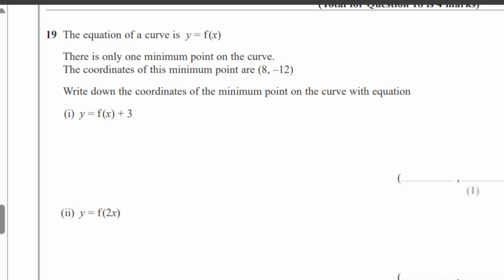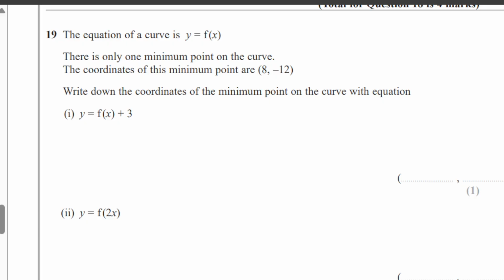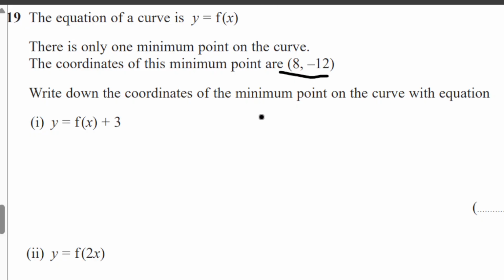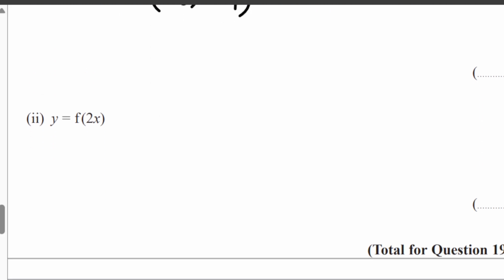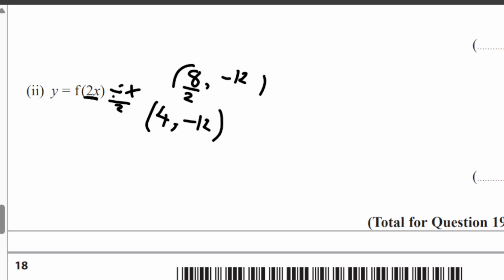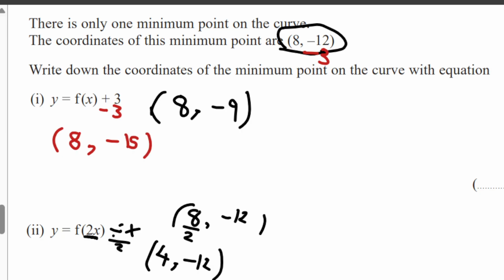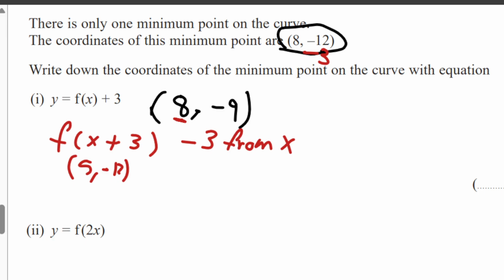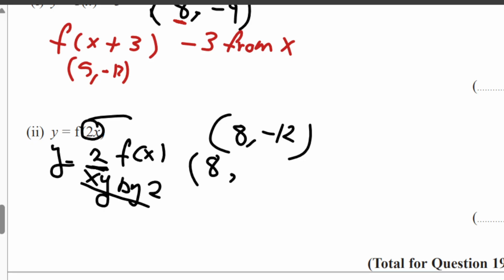IGCSE Maths 2025 Q19 (2 Marks) | Graph Transformations Explained | Edexcel 4MA1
📘 2 Marks IGCSE Question

In this video, I solve Question 19 from the Edexcel IGCSE Mathematics A (4MA1) May 2025 Paper 1H.

This question covers:
• Graph transformations
• Understanding how graphs change with f(x) + a and f(2x)
• Finding new coordinates after transformations

I explain the idea clearly so you can quickly answer these questions in the exam.

🎯 Small marks, but very easy to score if you understand transformations!

📚 Perfect for:
• IGCSE Maths students (Edexcel 4MA1)
• Revision for May/June exams
• Practising past paper questions

💡 Try the question first, then watch the full solution!